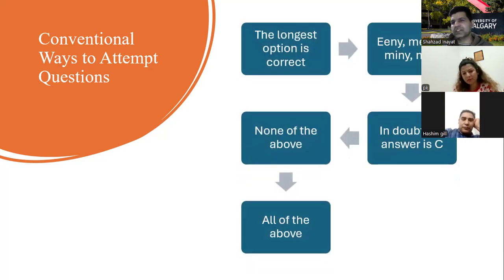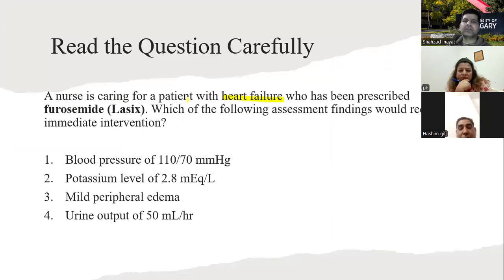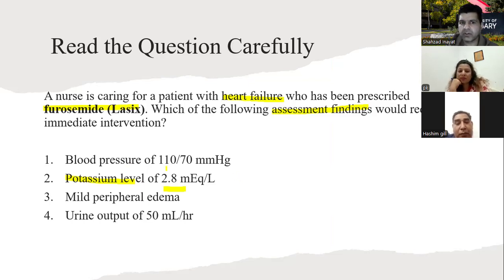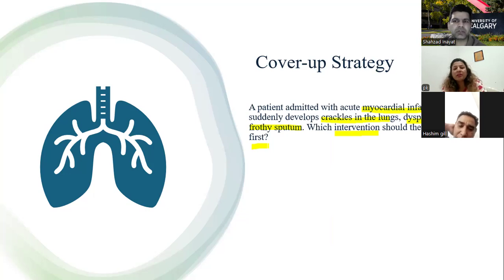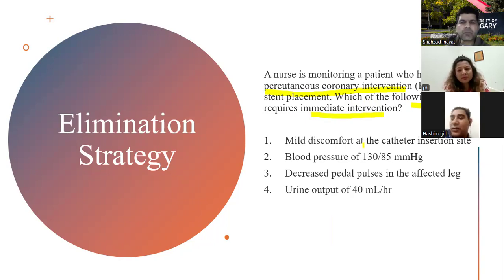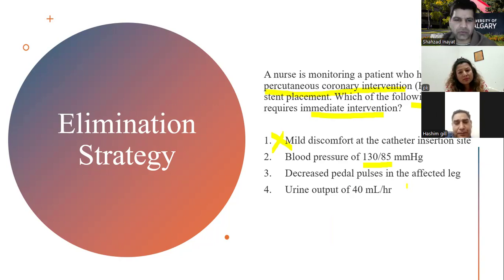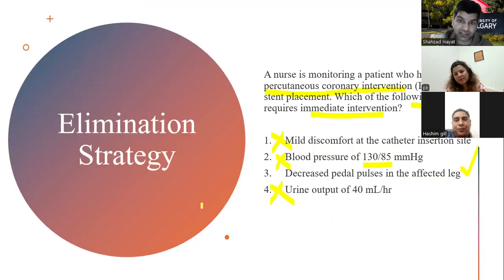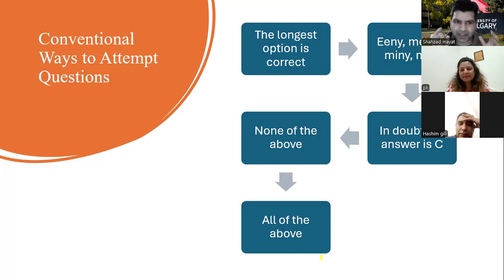Don’t Fail the NCLEX-RN! Must-Know Strategies to Pass on Your First Try.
Are you preparing for the NCLEX-RN? Don't let test anxiety or poor strategy hold you back! In this video, I’ll share proven NCLEX-RN study tips, exam strategies, and common mistakes to avoid so you can pass on your first attempt.